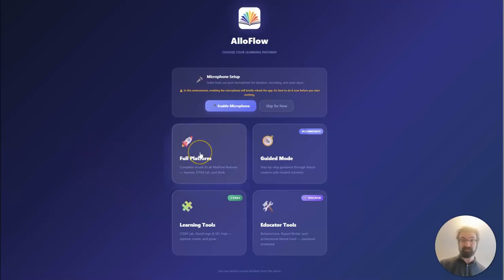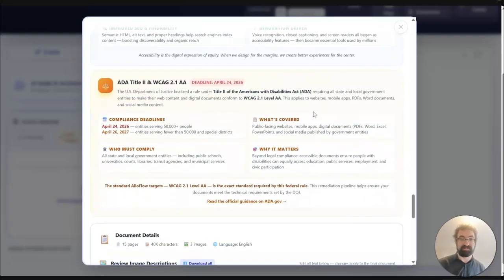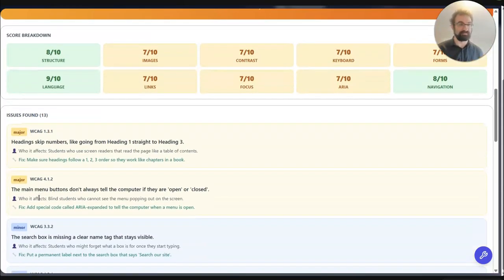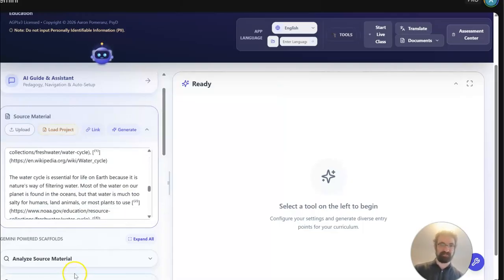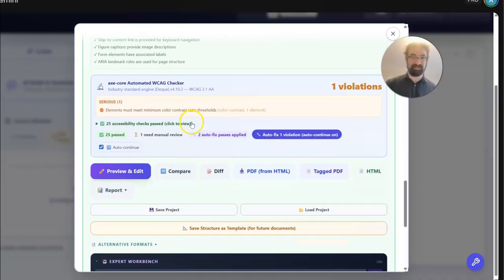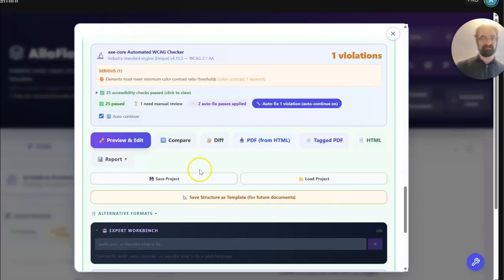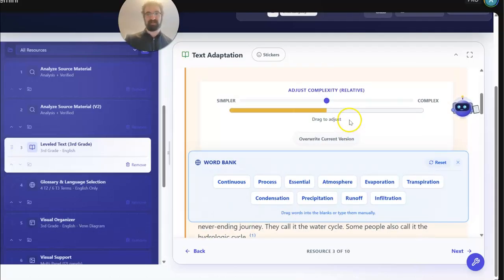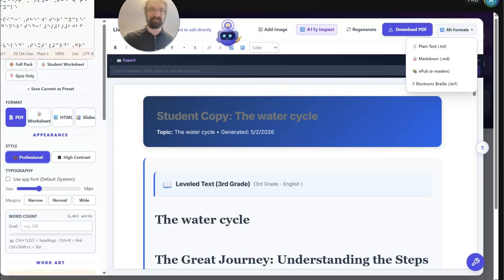AlloFlow Document Remediation Pipeline Demo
See how you can use AlloFlow to make all of your pdfs and other documents WCAG AA compliant at no cost!